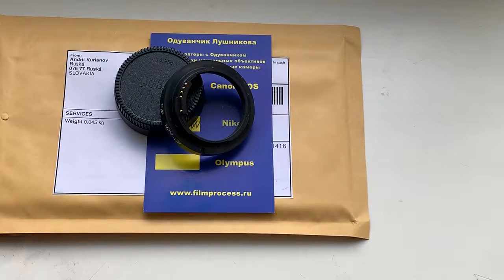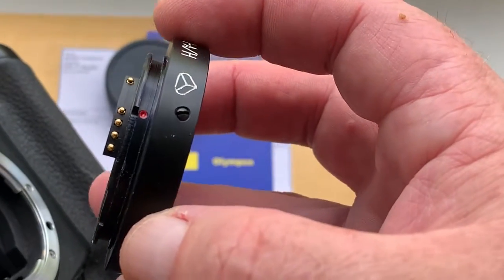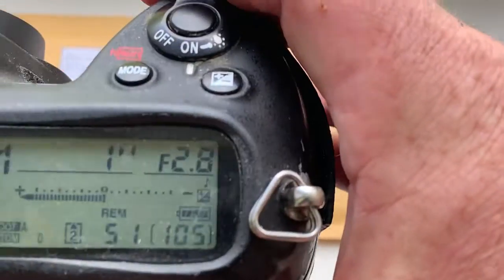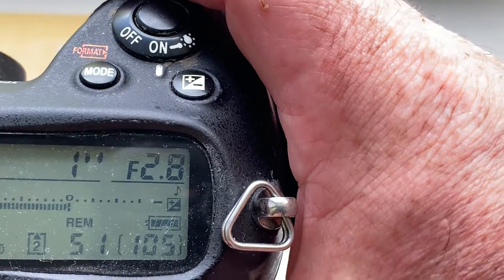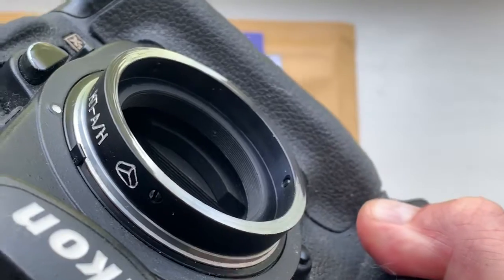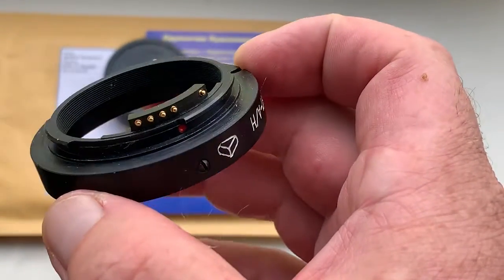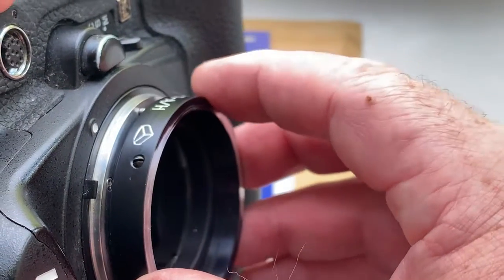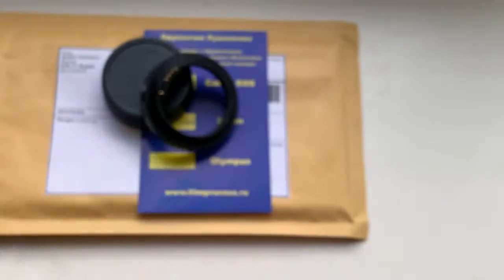For Eric Van Veerdegem.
KP/AN (КП/АН) - Nikon F adapter with AF PROGRAMMABLE CHIP!
For MTO-11CA 1000mm/f10